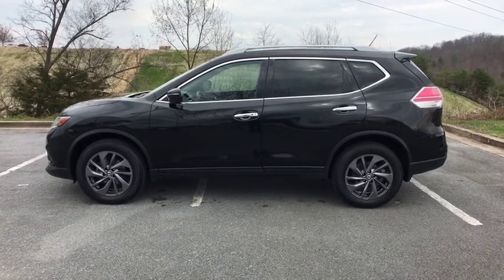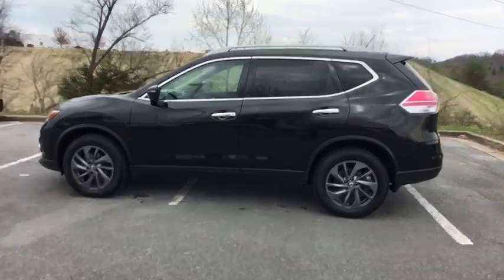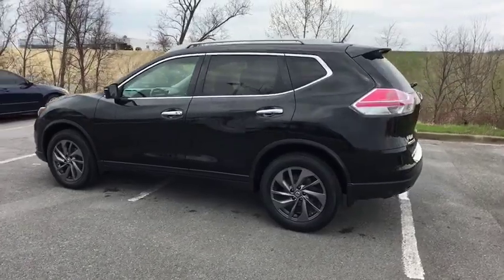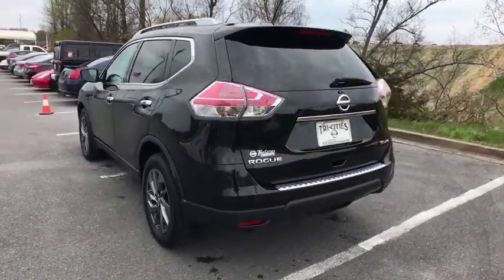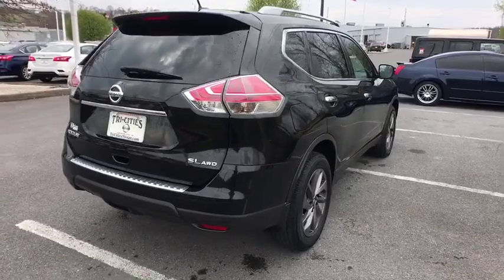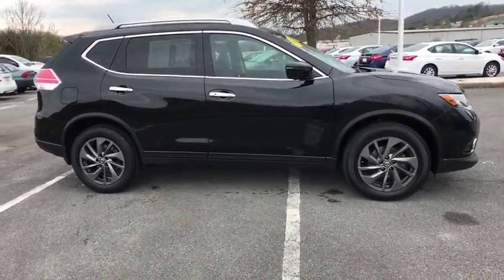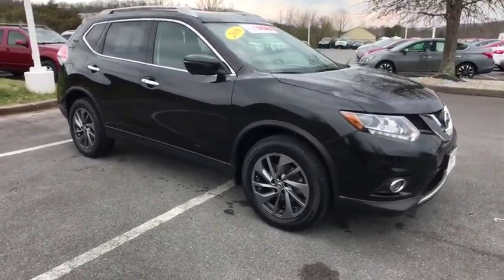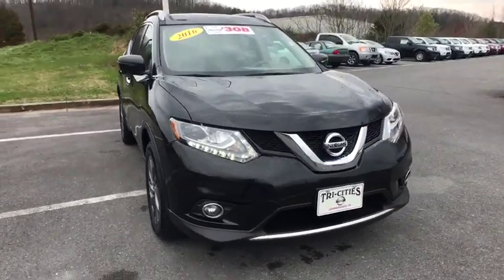2016 Nissan Rogue Bristol TN, Bristol VA, Johnson City, Abington, Kingsport, TN 2U03512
Magnetic Black U 2016 Nissan Rogue available in Bristol, Tennessee at TriCities Nissan. Servicing the Bristol VA, Johnson City, Abington, Kingsport, TN area.

TriCities Nissan
3602 Bristol Hwy

This 2016 Nissan Rogue SL is ready to go home with you today! With tons of options like a back-up camera, Bluetooth connection, keyless start, navigation system, power seats, and power liftgate, she's a great ride! With only one previous owner, she's been kept in great shape. She's an off-lease certified Nissan, so she comes with our 100,000 mile or 7 year limited powertrain warranty. She also comes with 2 years of our complimentary maintenance!